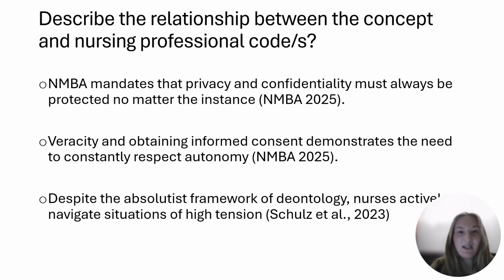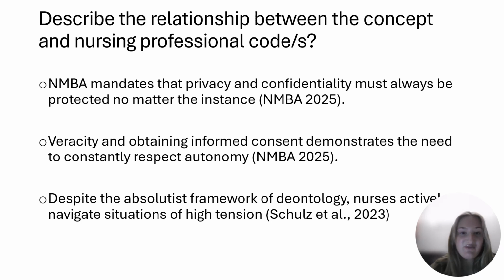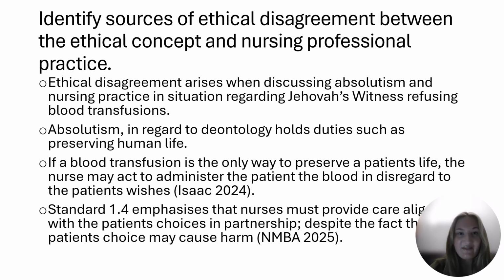HLSC220 AT2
HEALTH CARE ETHICS ASSESSMENT 2 HANNAH HOPWOOD S00383849